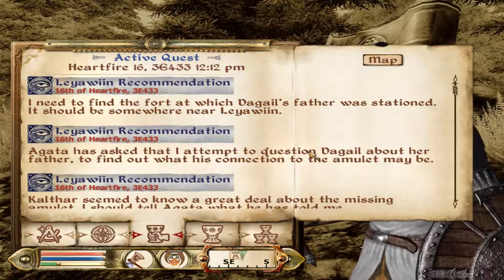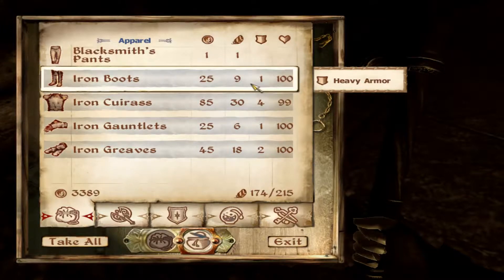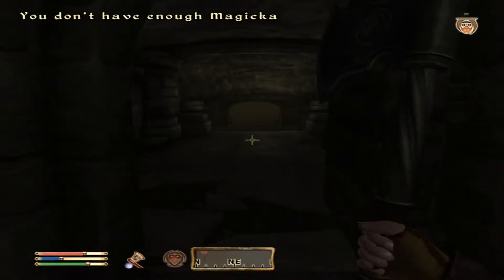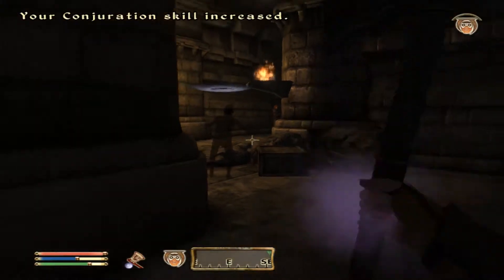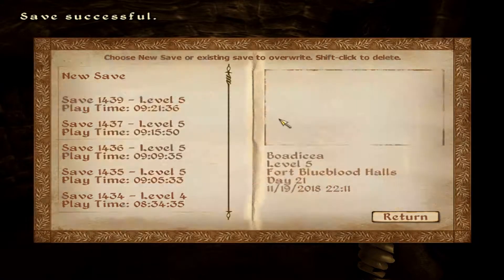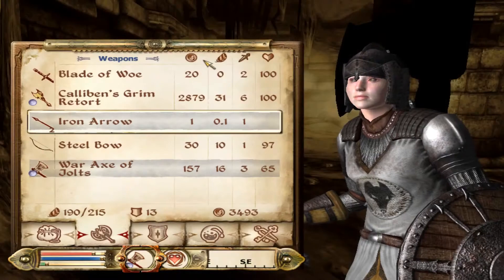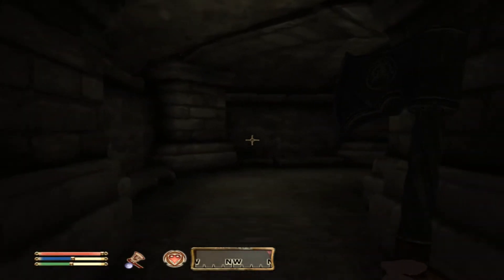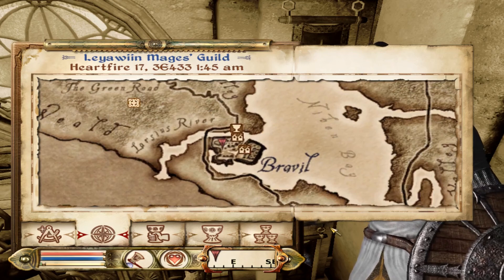Let's Play Oblivion! Part 16 Exploring Fort Blueblood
Hello guys! I'm sorry I haven't been around lately, my life is becoming more hectic by the second. I hope you enjoyed this video. I'm going to try and aim to publish one video a week until I get my life back on track. :)